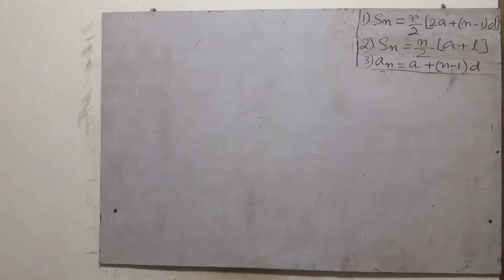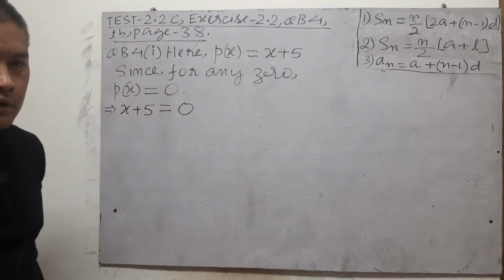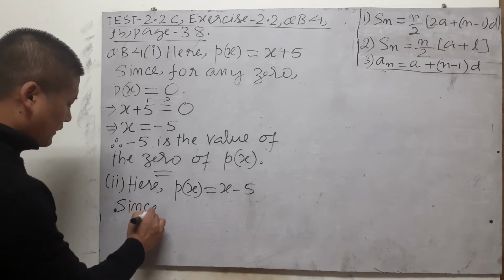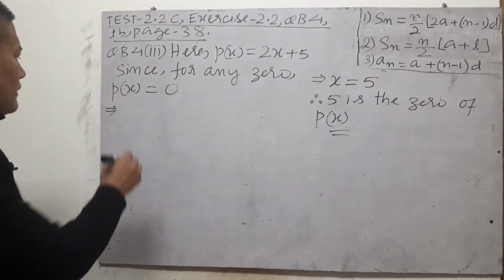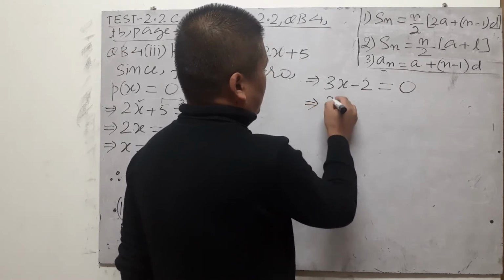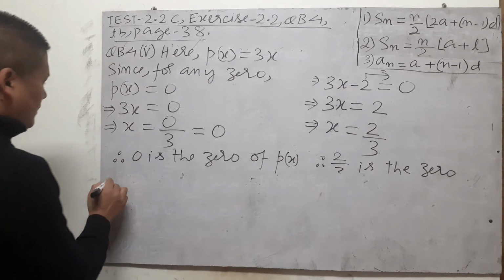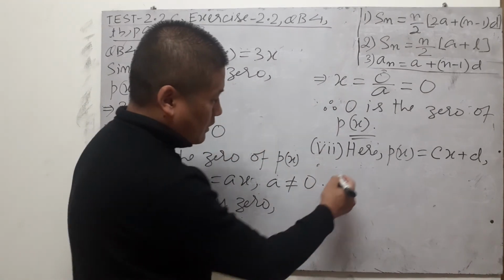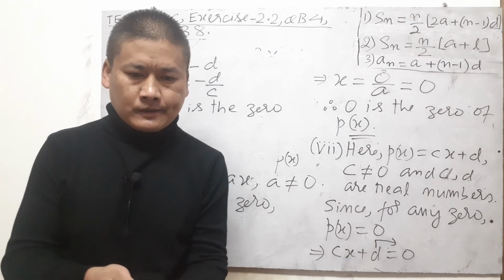Class-9, Maths, Ch-2, Video-7,Test-2.2C, Exercise-2.2,QB4,tb, page-38.